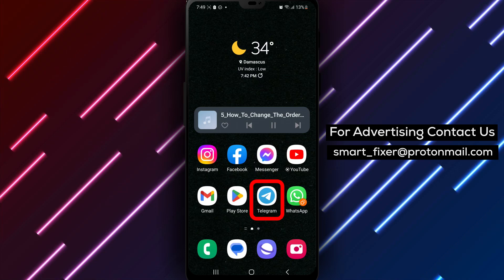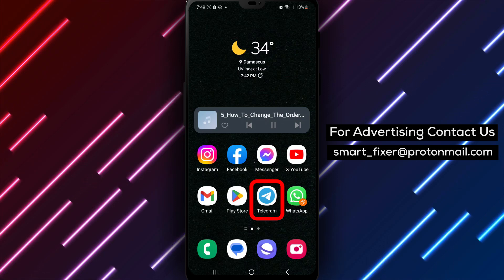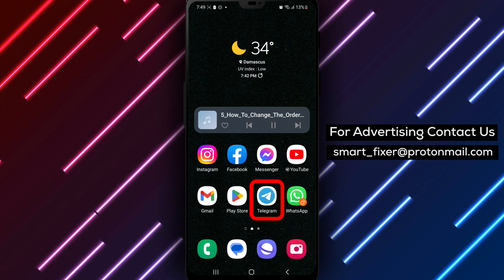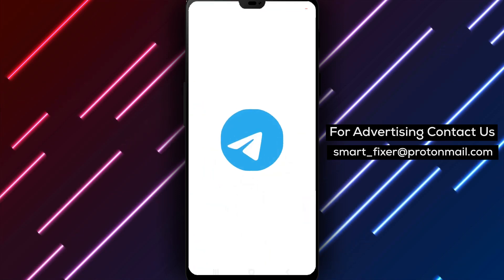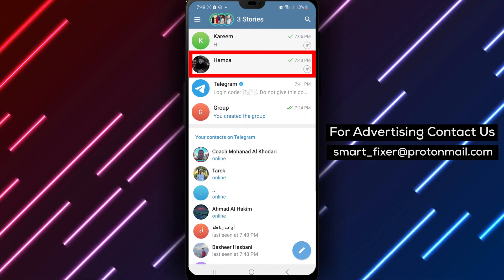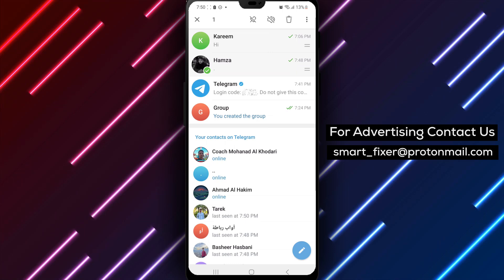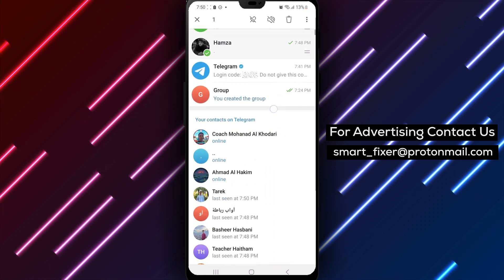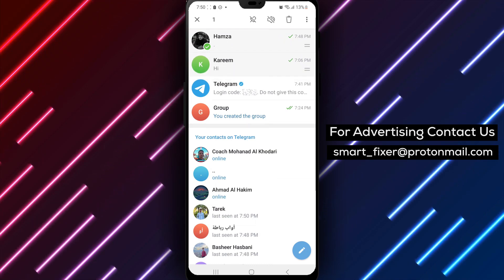How to Change Pined Chat Order on Telegram - Full Guide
Learn how to change the order of pinned chats in Telegram with our comprehensive guide. Follow these steps:

1. Download the official Telegram app from the Play Store.
2. Tap on the search bar and type "Telegram" to find the app with a blue circle and a white paper airplane.
3. Tap on the app and select "Install." Wait for the download to complete and tap on "Open."
4. Sign in to your Telegram account as usual.
5. Tap and hold on a pinned chat.
6. Tap and hold on the two stacked lines next to it.
7. Slide the chat up or down to change its order in the pinned chat list.

Customizing the order of pinned chats in Telegram allows you to prioritize your most important conversations and have quick access to them.

If you have any questions or suggestions, leave them in the comments below.